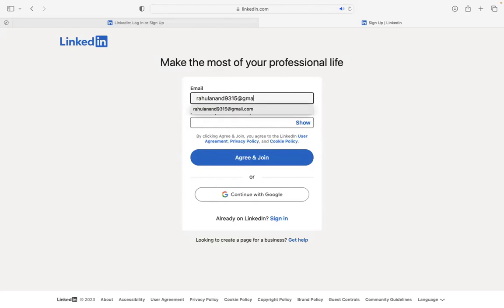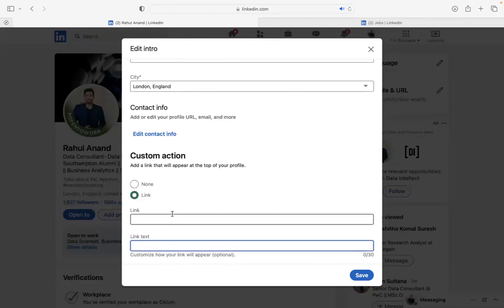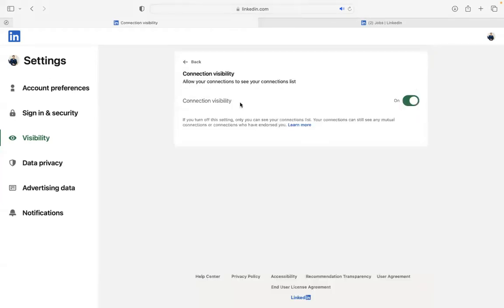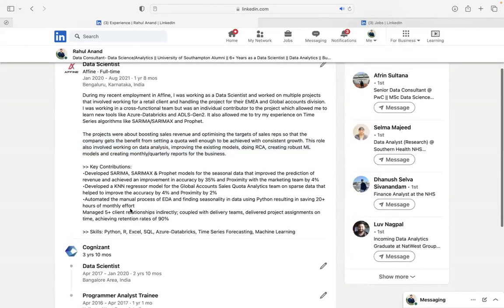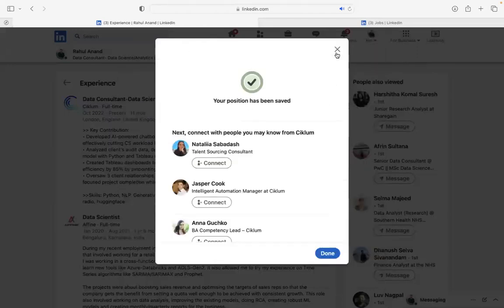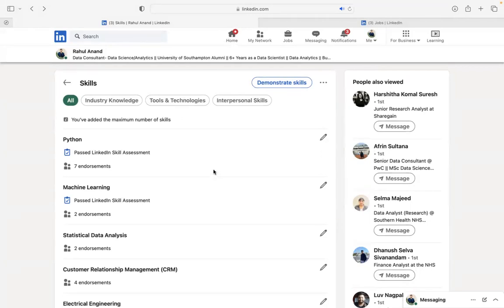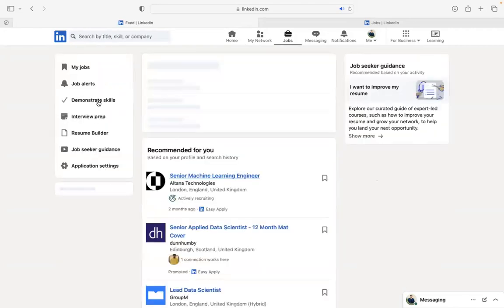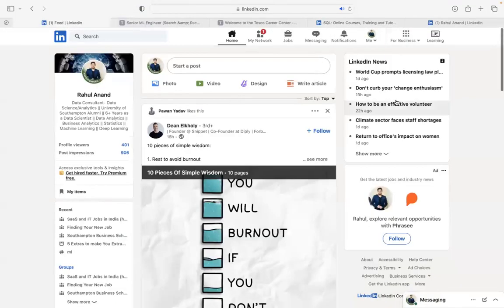How to Optimize LinkedIn Profile | LinkedIn Profile Tips for High Paying Jobs | Tutort Academy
Struggling to craft a standout LinkedIn profile that grabs the attention of recruiters?

This comprehensive guide will help you create and optimize LinkedIn Profile with tips specifically designed for job seekers looking to land high paying jobs.

What you'll learn in this video:

-- Profile Creation from Scratch
-- Optimization for Job Search
-- Crafting a Compelling Headline & Summary
-- Experience & Education Sections and more.

This video is perfect for:

-- College students seeking internships or entry-level positions.
-- Professionals looking to transition careers or secure better opportunities.
-- Anyone who wants to optimize their LinkedIn profile for maximum impact in today's job market.

By following these actionable tips, you'll create a great LinkedIn profile that gets noticed by recruiters and helps you land your dream job in 2024!

Hope this LinkedIn profile setup helps you in your journey!

🔹About Us: Tutort Academy is a pioneering Ed-Tech platform empowering working professionals to excel in the dynamic fields of Software Development, Data Science, Artificial Intelligence, and Machine Learning. Led by veterans from Google, Microsoft, and NIT Trichy, our curriculum is meticulously crafted in collaboration with over 30 industry experts from leading tech companies.

How to create LinkedIn profile for jobs.
How to use LinkedIn for job searching.
LinkedIn profile guide
LinkedIn 2024 tips
LinkedIn how to use it
LinkedIn account created for beginners
Using LinkedIn to find jobs
Create a LinkedIn profile for freshers
LinkedIn profile kaise banaye